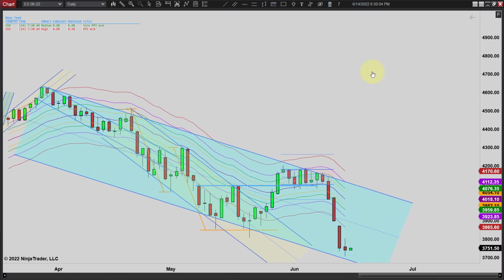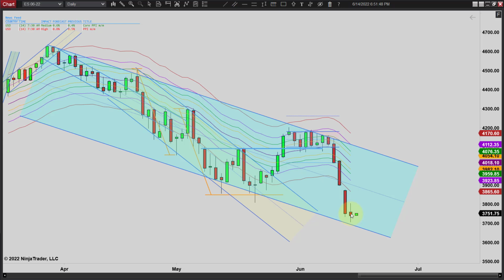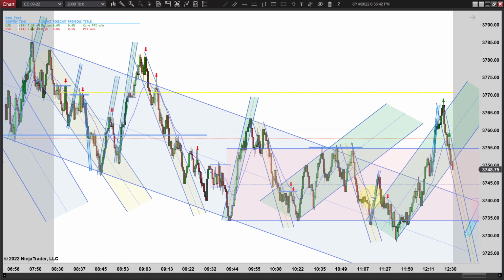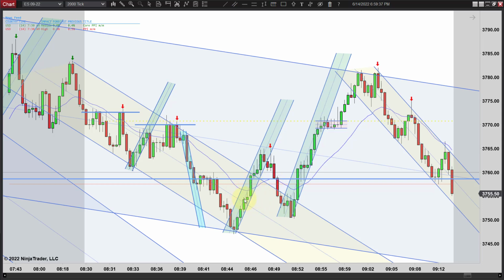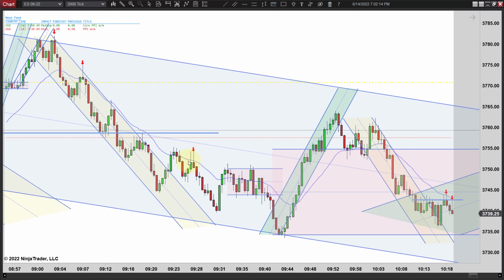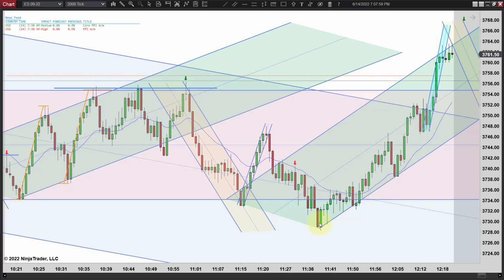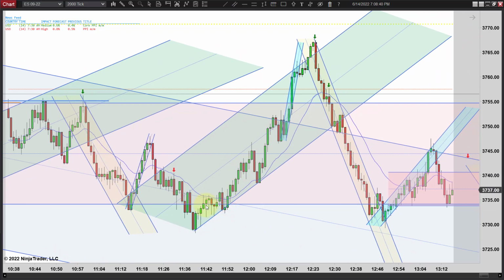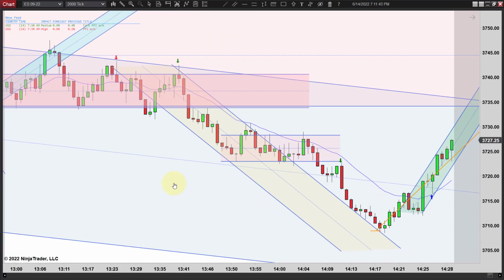PATs - Mostly Down with Mixed Trading - Episode 061422